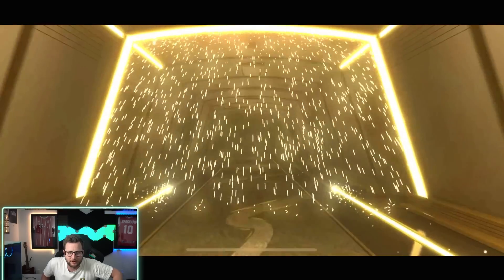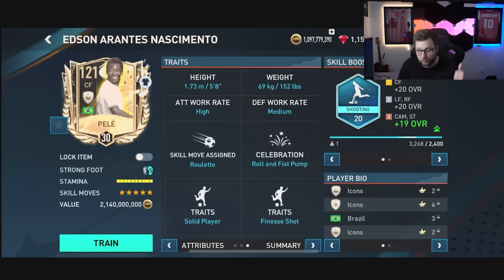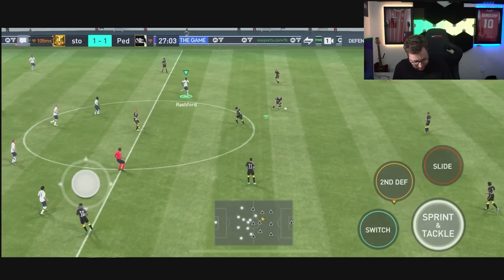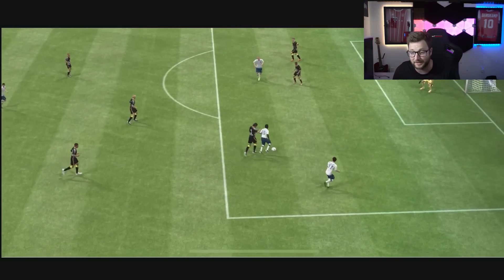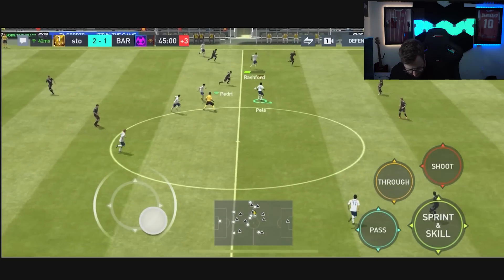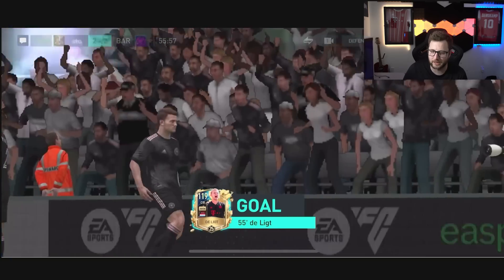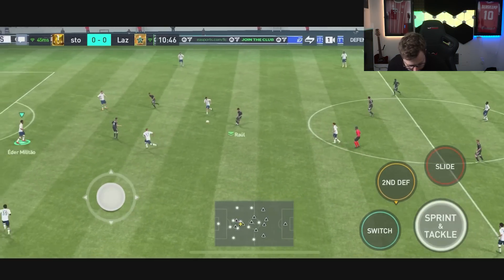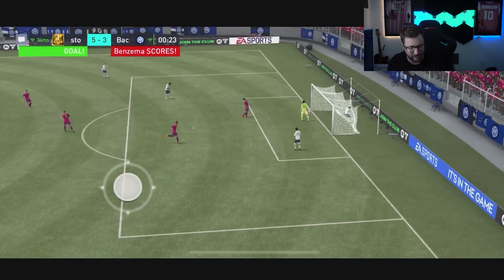We Got Hall of Legends Prime Icon Pelé, Max Ranked Him, and He is So Skilled! FIFA Mobile 23!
Get ready for gameplay with one of the most iconic signings to our squad!